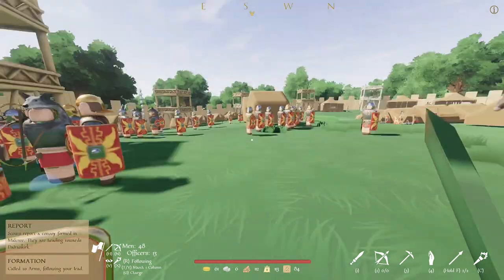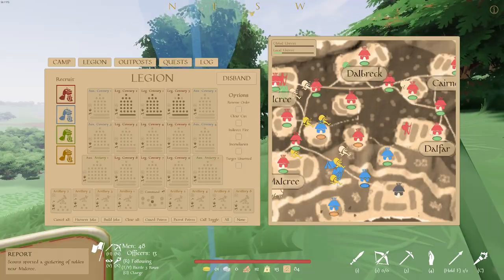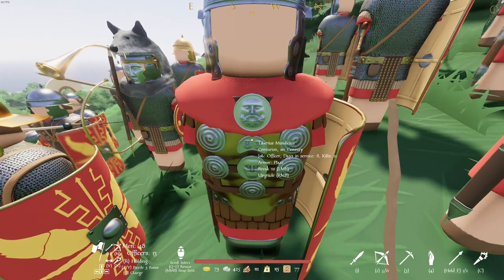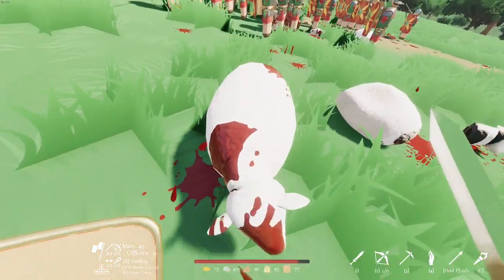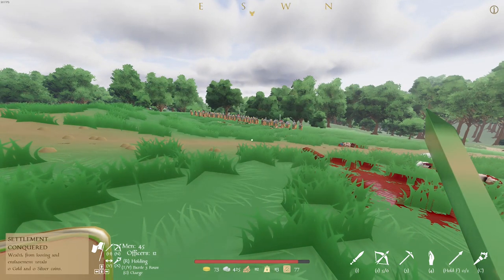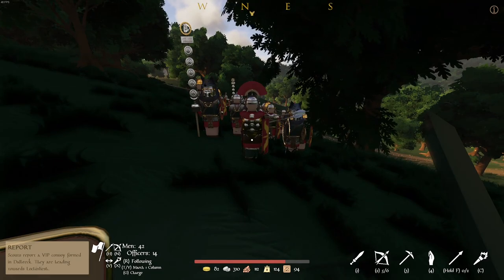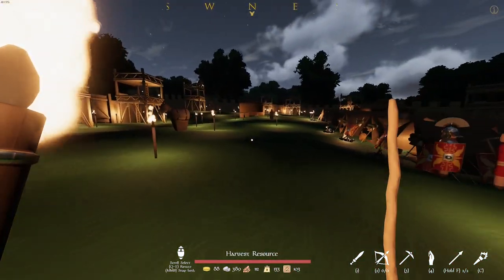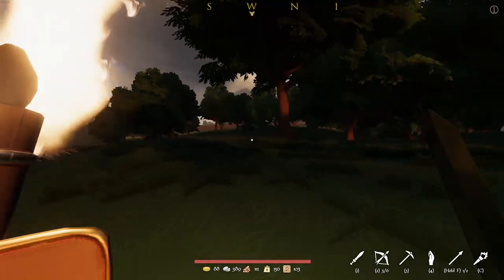Taking land for Rome | Warlord Britannia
Today my legions help control and gain some territory in Britannia!

Enjoy the onslaught :)